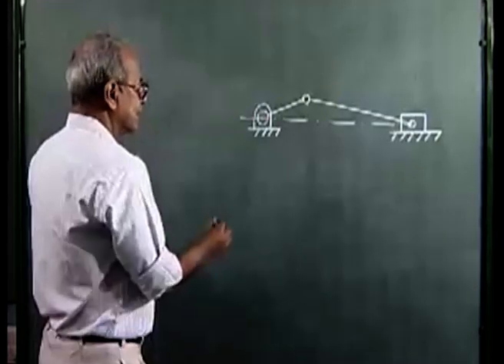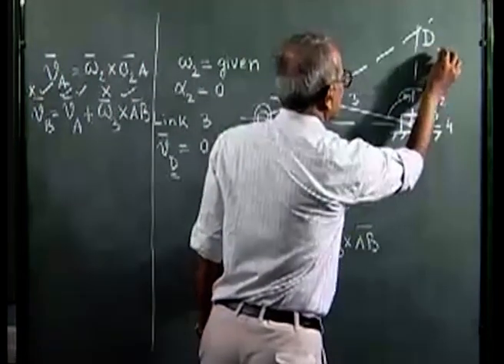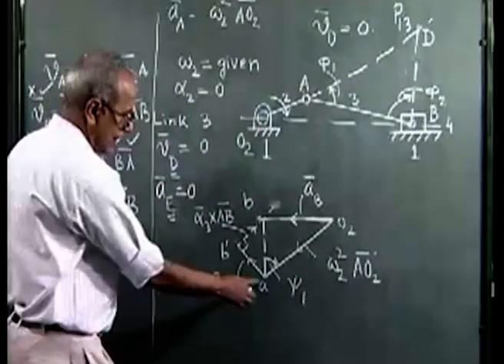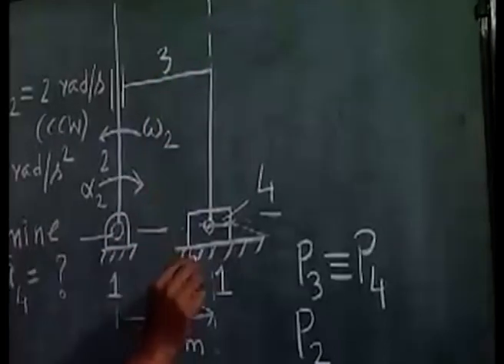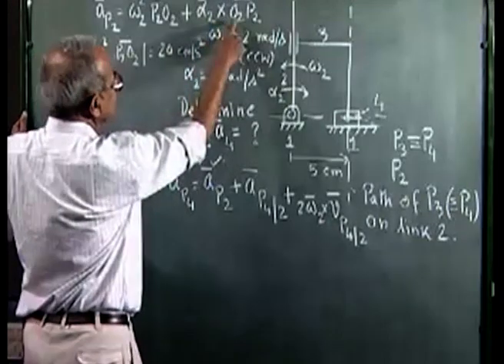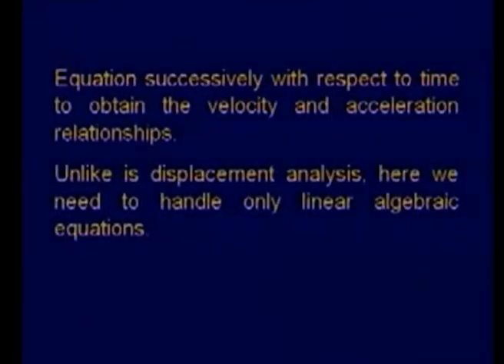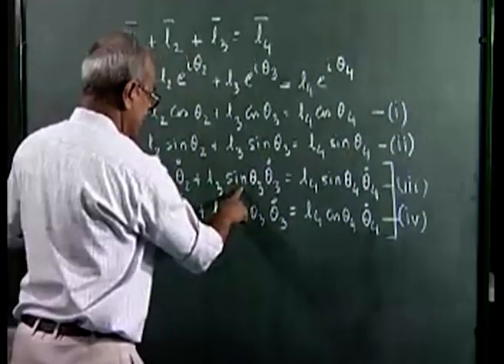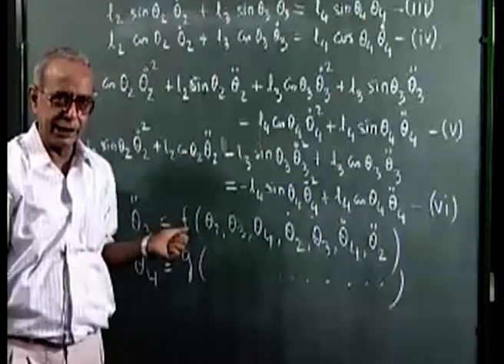Lecture 15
Subject: Mechanical Engineering
Course Name: Kinematics of Machines
Name of Presenter: Prof. Ashok K Mallik